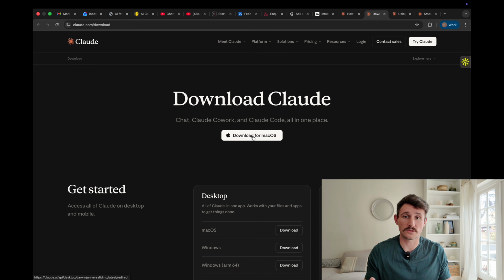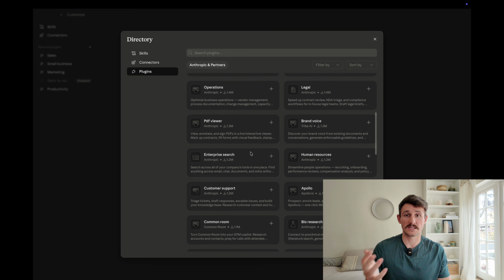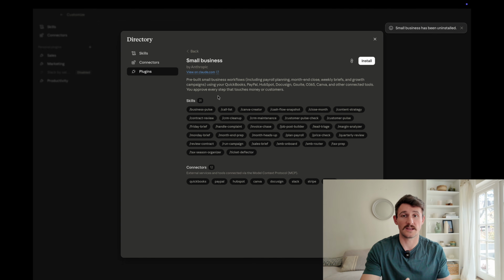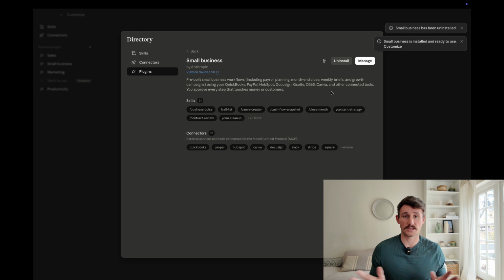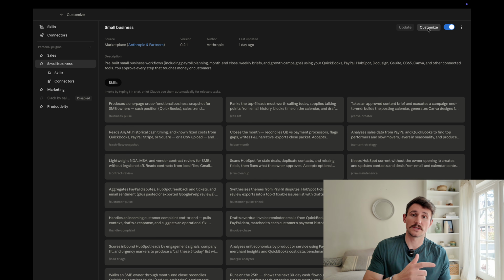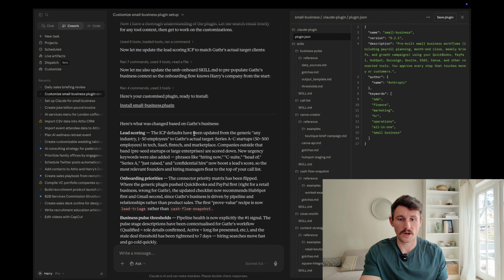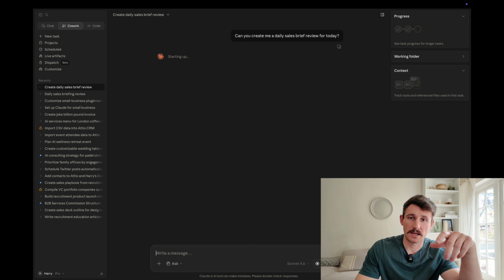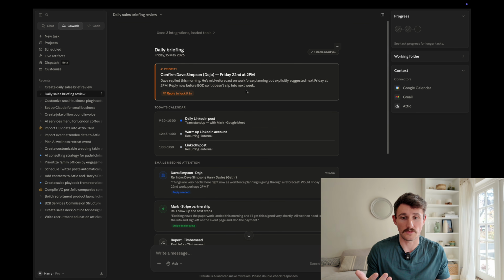How to setup Claude for Small Business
In this video, I show you how to set up Claude for Small Business and start using Claude as an AI assistant inside your business workflows.
Want a free Claude Cowork set up guide?

Anthropic has launched Claude for Small Business as part of Claude Cowork, giving small business owners, founders, freelancers and operators a way to connect Claude to the tools they already use — including Google Workspace, Microsoft 365, HubSpot, QuickBooks, PayPal, Canva and Docusign.

Instead of just using Claude as a chatbot, Claude for Small Business is designed to help with real business workflows like sales follow-ups, invoice chasing, CRM updates, marketing campaigns, cash flow summaries, customer support, contract reviews and monthly reporting.

In this video, I cover:

- How to set up Claude for Small Business
- How Claude Cowork works for small businesses
- Which business tools Claude can connect to
- How Claude can help reduce admin
- Why human approval is still important
- How small businesses can use AI practically